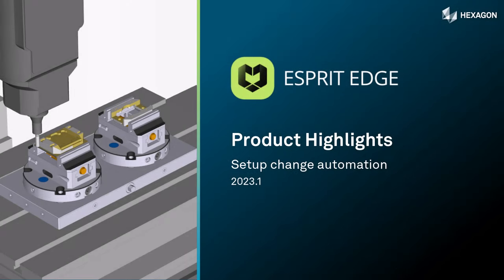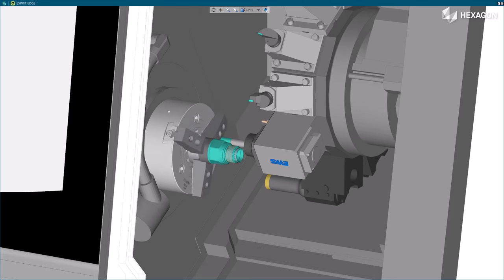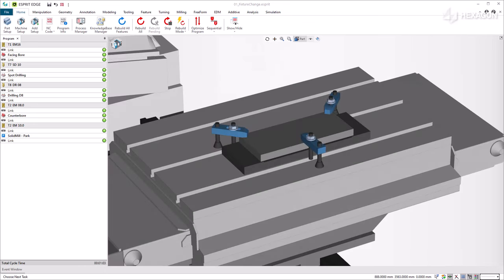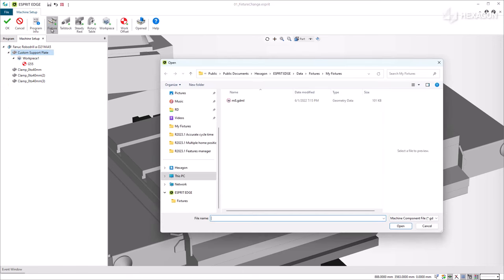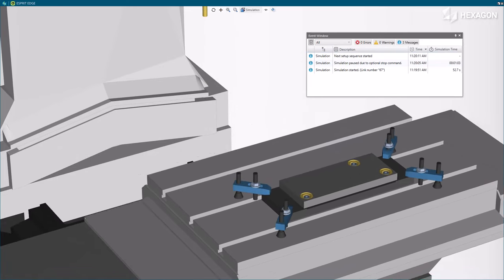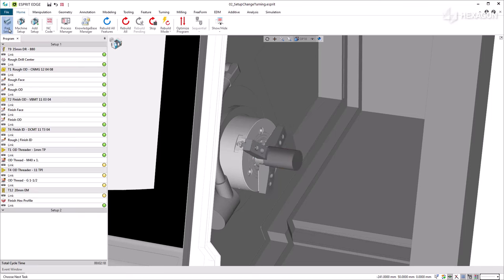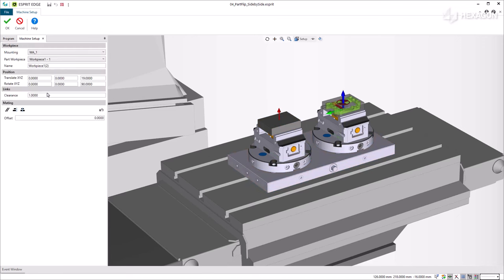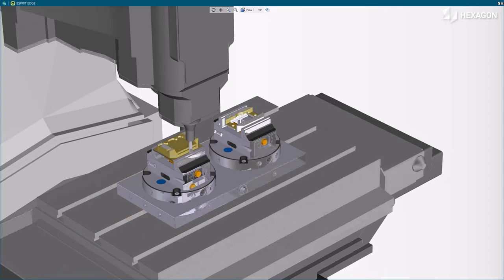ESPRIT EDGE 2023 | Setup change automation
The setup change of automation in ESPRIT EDGE simplifies the overall programming workflow and provides essential features to support fixture change, part flip on mill and lathe, pallet changes and more complex scenarios.